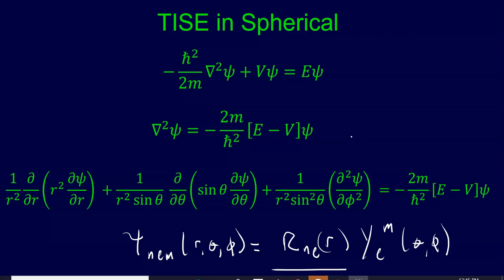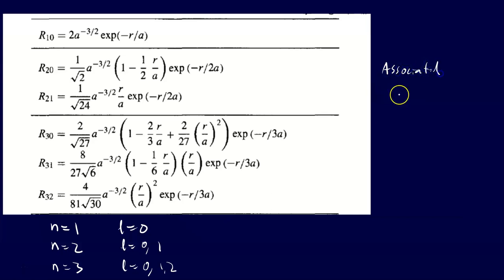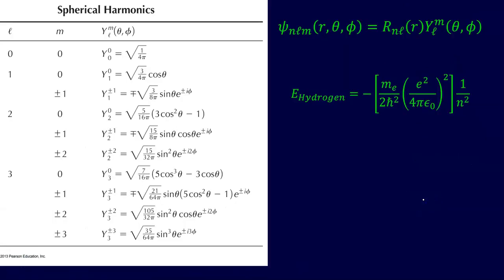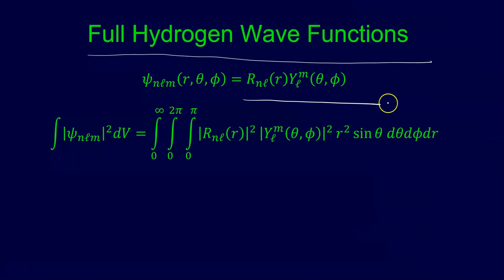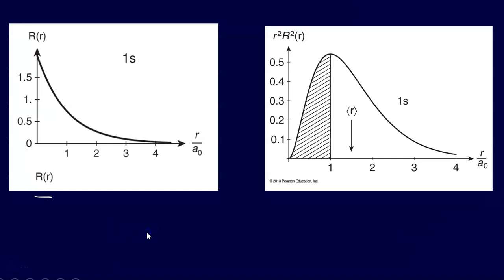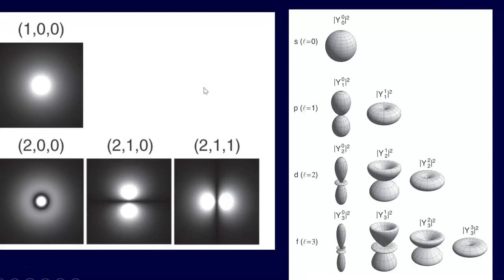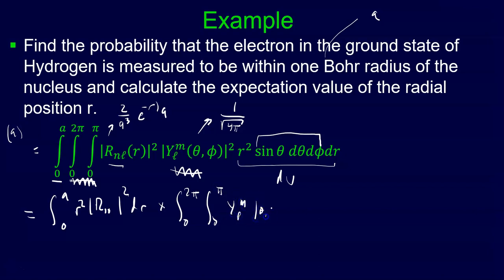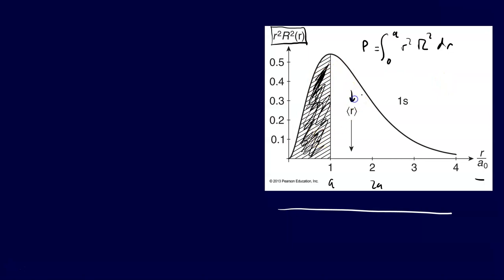Hydrogen Eigenfunctions and Eigenenergies